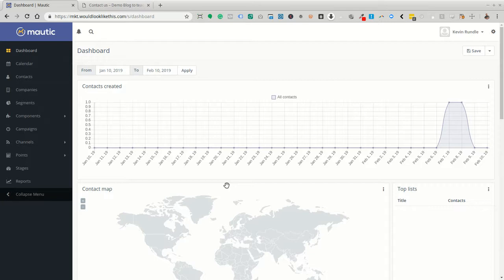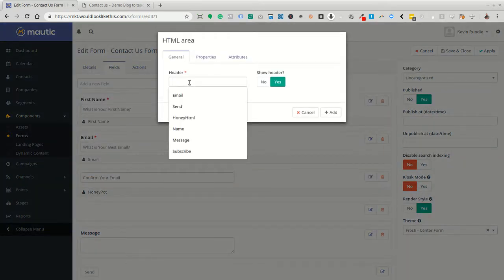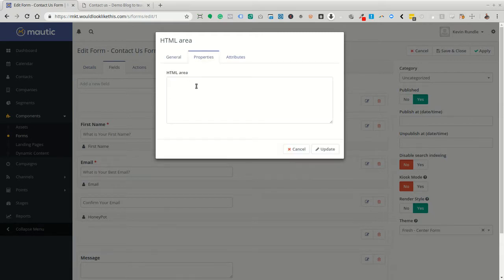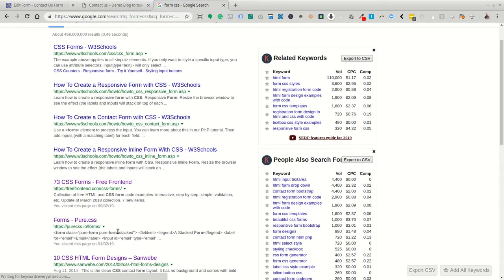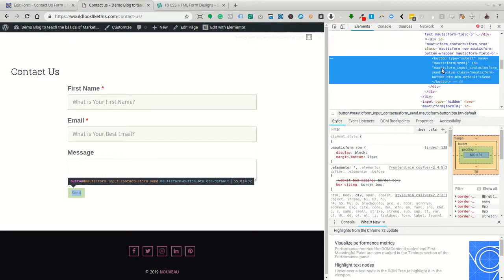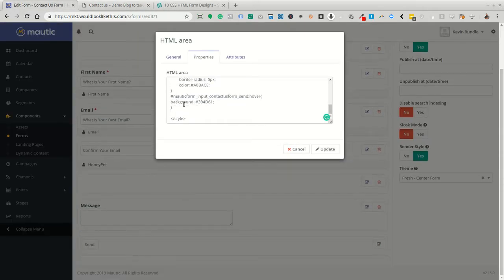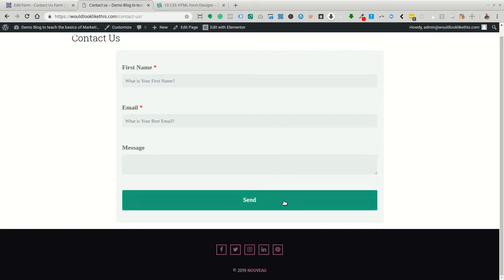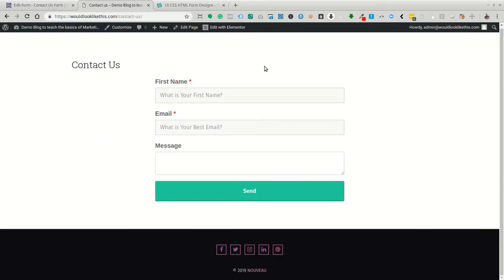Mautic Training: Quick and Dirty Mautic Form styling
So you want to change a mautic form style.  This is a really fast and dirty way to do this but I find myself using it more and more.  First, it works with the automatic form code and second, when it comes to Mautic form styling this is quick and can be translated to a template later if you needed too.

You will find this a handy way to style things like buttons.   If you are terrified of CSS this won't be for you be if you can copy paste and inspect a web page this can be a great way to give your forms some style.

I will be making resources available from my in the near future.